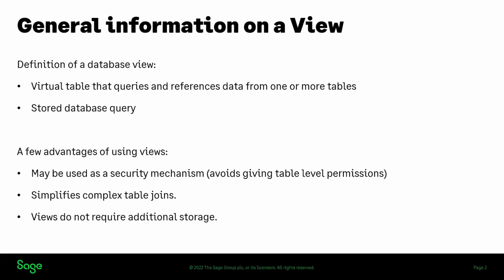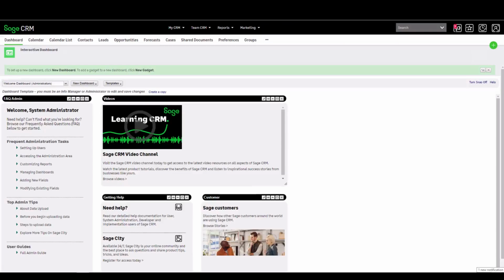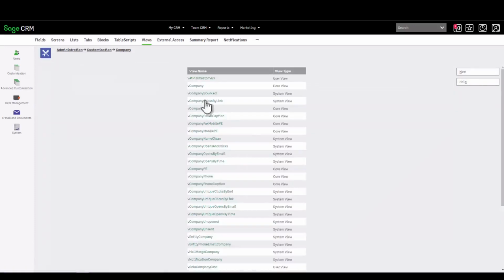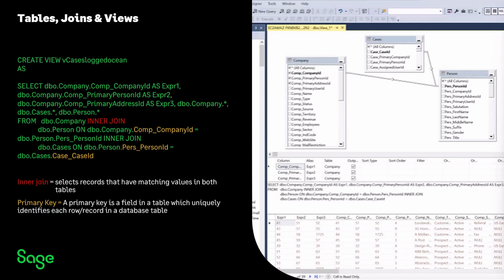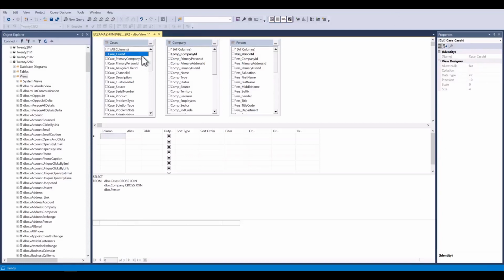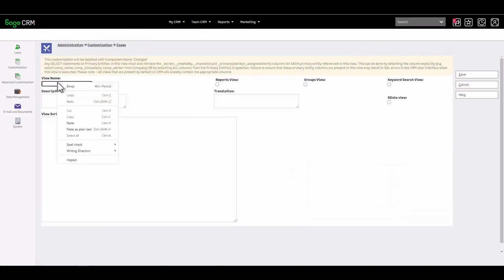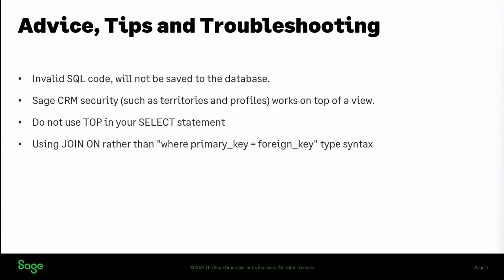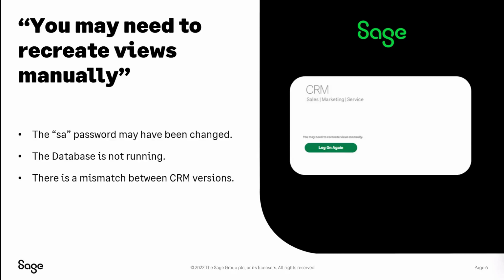Using Administrative Tools to support your Business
In this session one of our Sage colleagues, Ocean Helberg, reminds us of the range of technical features & best practices to improve your access to, and understanding of, the handling of data inside Sage CRM.